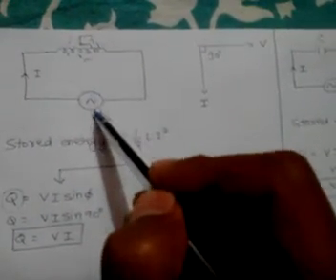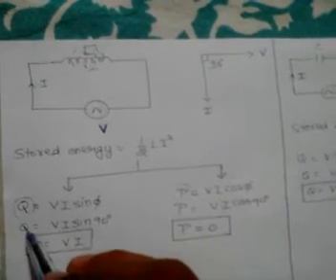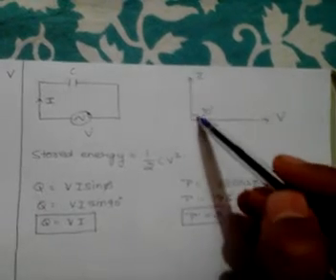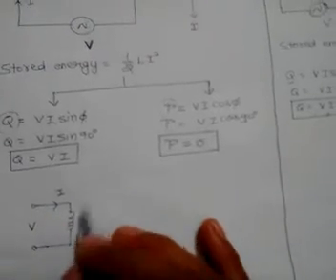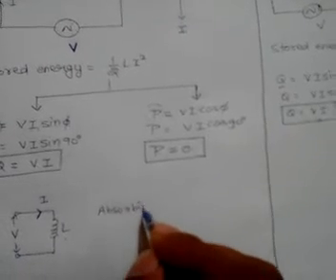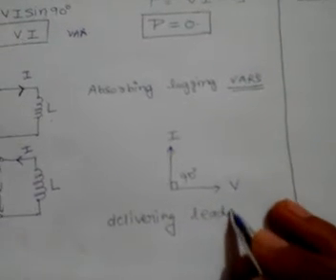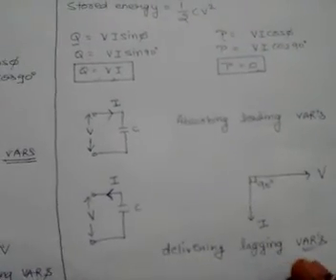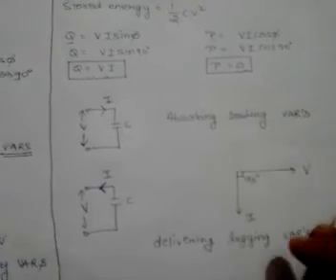PROPERTIES OF INDUCTOR AND CAPACITOR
If you are confused about the behavior of inductor and capacitor when connected across an AC source then this video might help you.